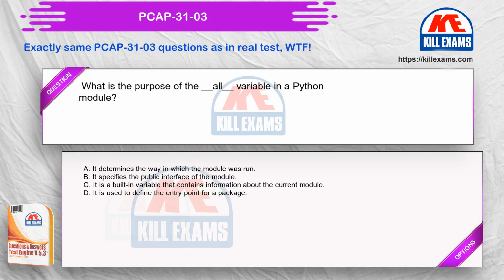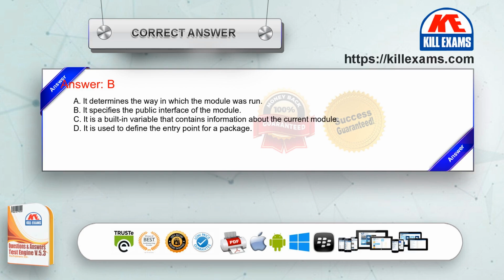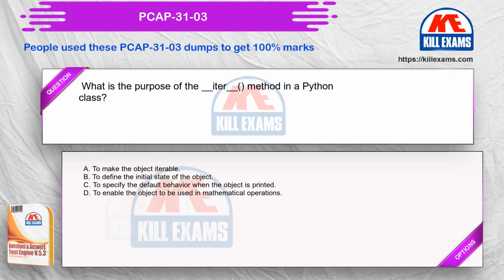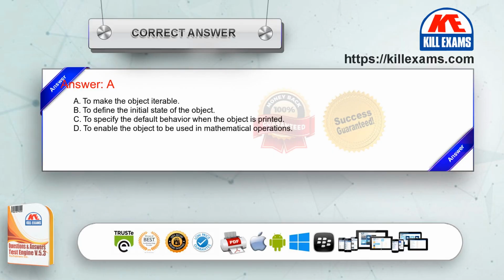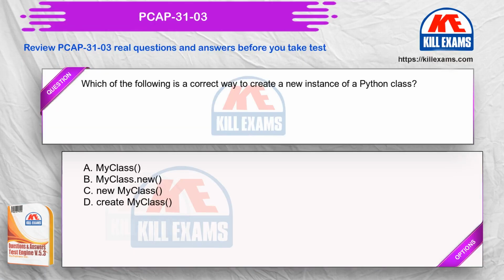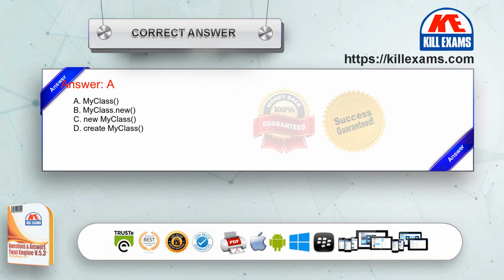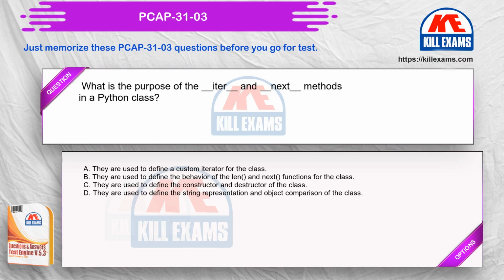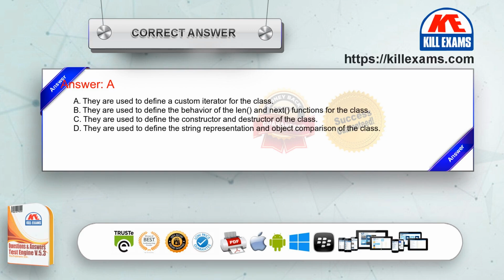Latest PCAP-31-03 Certified Associate in Python Programming 2024 Practice Test with Actual Questions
ACE your PCAP-31-03 - AICPA Certified Associate in Python Programming 2024 Exam with Actual Questions

The PCAP-31-03 AICPA Certified Associate in Python Programming exam has gained significant popularity among aspiring Python developers and professionals looking to validate their Python skills. Introduced by the American Institute of CPAs (AICPA), this certification serves as a recognized credential for individuals demonstrating their competence in the Python programming language.

Exam Details:
The PCAP-31-03 exam is a 120-minute, multiple-choice assessment that covers a wide range of Python programming concepts and skills. Candidates are required to answer 90 questions, with a minimum passing score of 70%. The exam is administered at Prometric testing centers worldwide, making it accessible to individuals from diverse locations.

Exam Topics Covered in Exam:

 - Python Basics
 - Control Structures
 - Functions
 - Data Structures
 - Modules and Packages
 - File I/O
 - Exceptions and Error Handling
 - Object-Oriented Programming (OOP)
 - Regular Expressions

Tips to Pass PCAP-31-03 Exam:

Familiarize Yourself with the Exam Format: Understand the exam structure, question types, and time constraints to manage your time effectively.

Use trusted preparation resources:
We recommend killexams.com for candidates due to authenticity and accuracy of their contents. Killexams Premium PDF and Test Engine proved to be the best for PCAP-31-03 exam. It covers complete pool of questions that candidates face in actual test.

Practice Hands-On Coding:
Supplement your theoretical knowledge with practical coding exercises to reinforce your understanding.

Practice Test with Test Engine:
Killexams Desktop Test Engine and Online Test Engine are best to get familiar with exam environment, practice the time management and improve your knowledge by taking test over and over. These questions will greatly improve your knowledge and prepares you to answer all the questions in allotted time in actual test. There is no limit on testing. Killexams provide complete pool of questions for candidates to practice PCAP-31-03 test like you experience in test center.

Keep your test material up to date: You will be able to download up-to-date premium PDF and Test engine from killexams.com. You will be informed by their team about the update and review of test quetions.

By preparing diligently and leveraging these tips and tricks, you can ensure your success in PCAP-31-03 - AICPA Certified Associate in Python Programming exam and take a significant step towards demonstrating your Python proficiency.